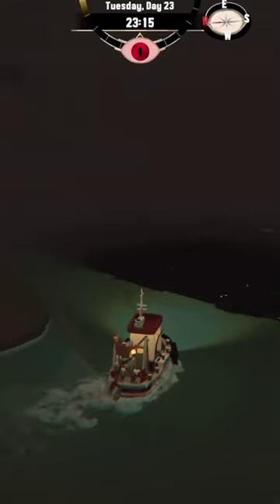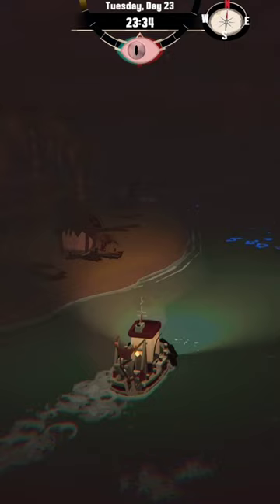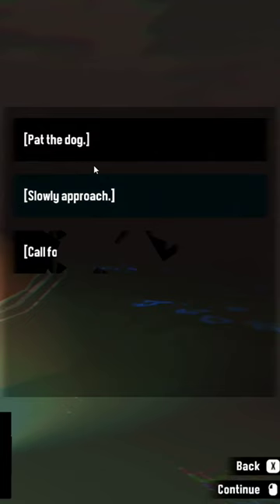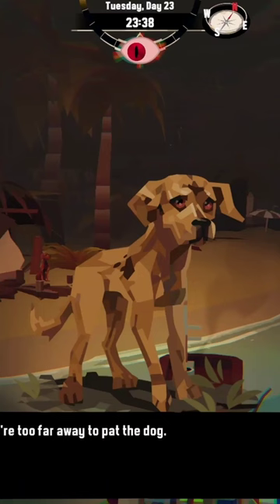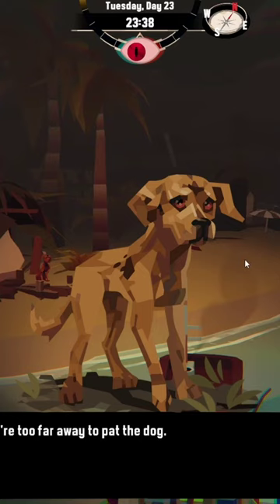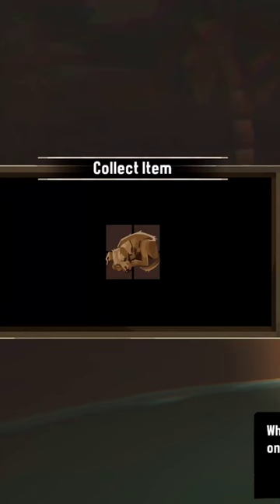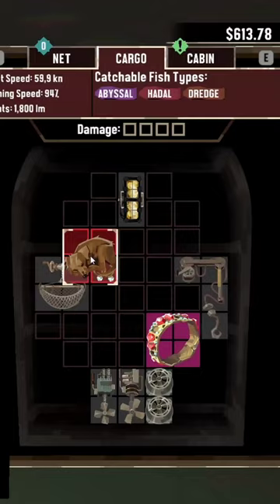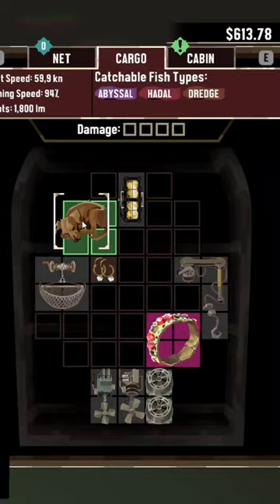Doggo In Dredge!